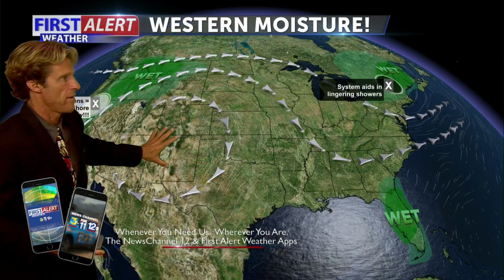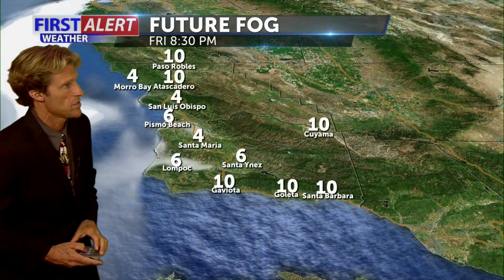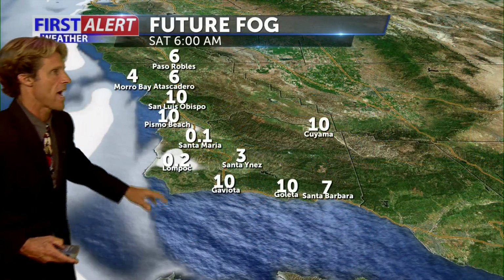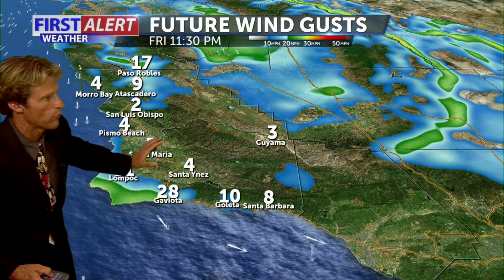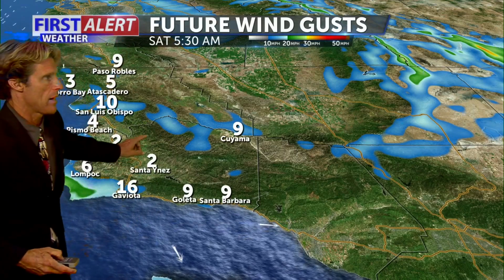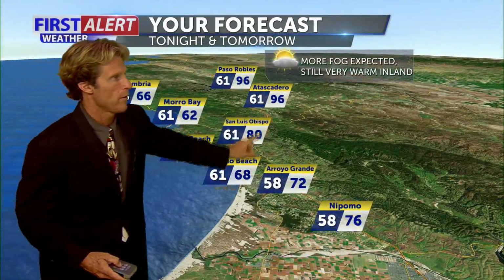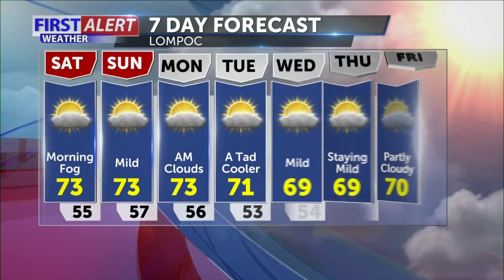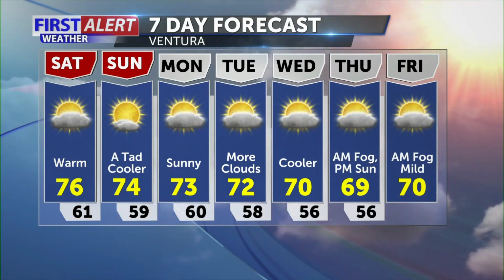Friday Evening Forecast Sept 10th